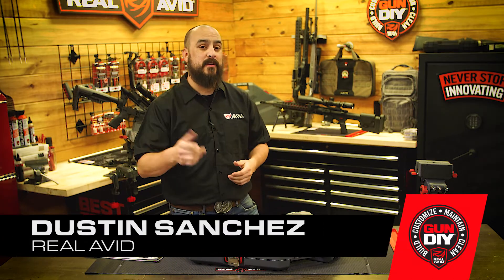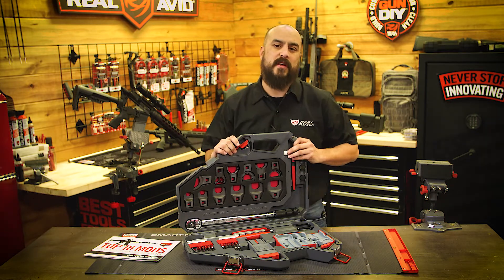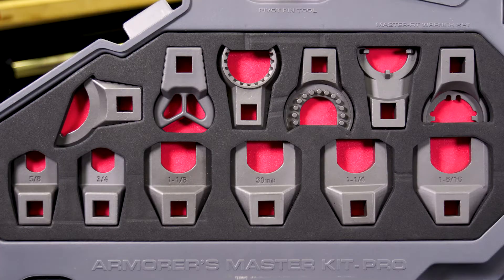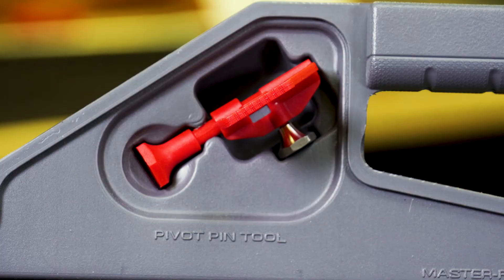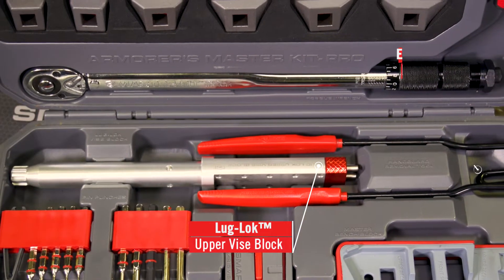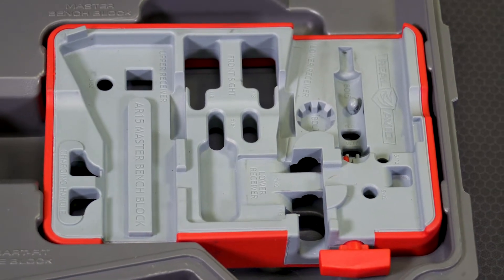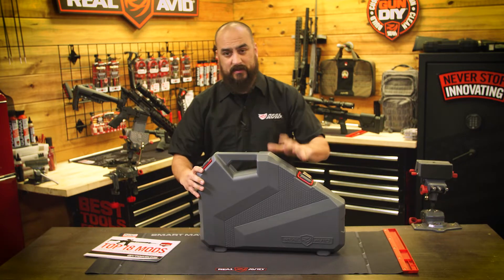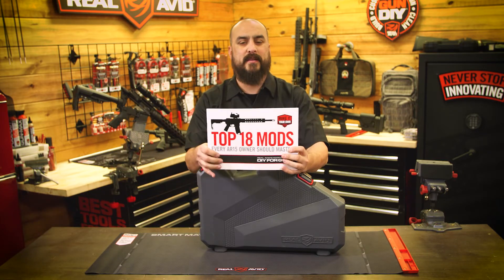Armorer's Master Kit AR15 Pro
This upgraded kit is the most complete set of Master Grade AR15 tools ever assembled to build, repair or customize your gun, housed in a convenient professional case. Featuring an extensive set of task-specific crowfoot wrenches for the most common AR15 assembly nuts and a heavy-duty armorer’s torque wrench. Kit includes both upper and lower vise blocks to confidently secure your gun parts for superior control. A comprehensive set of AR15 pin punches and armorer’s hammer pair with the 11-function bench block. To get you started, included is a step-by-step instructional book to guide you through the top 18 modifications made to AR15’s. Upgrade to Master Grade!